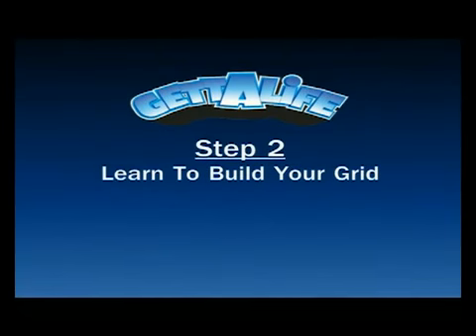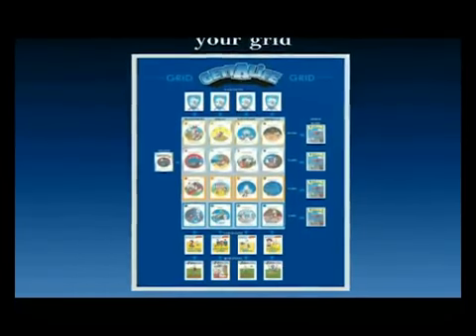How to play Gettalife Part 2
The Gettalife Cards Grid - Learn to build your Guild while playing Gettalife games. This game is best card game in NZ.

                  Pakuranga
                  Manukau
                  Auckland 2040